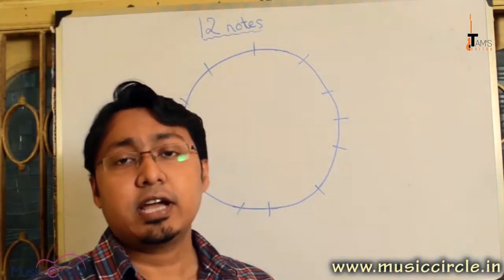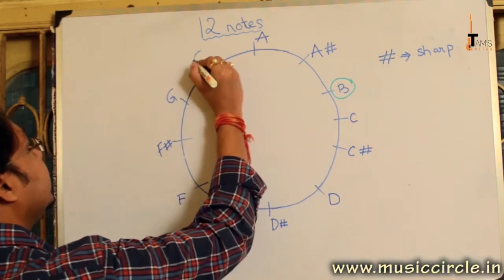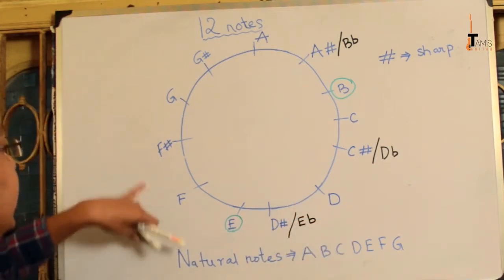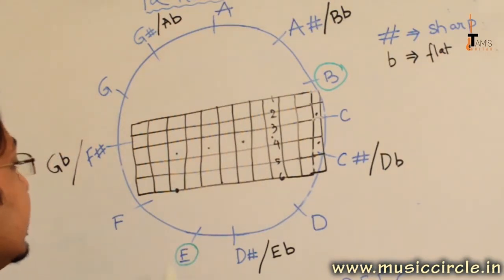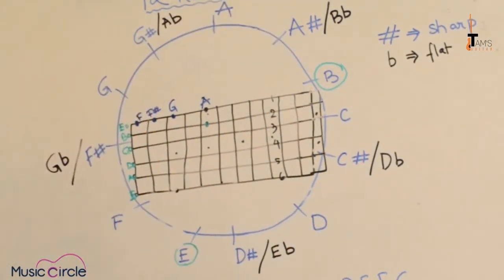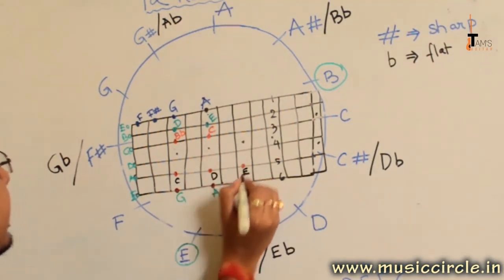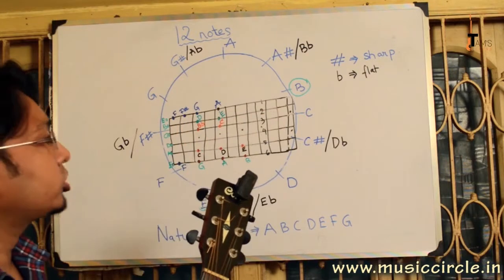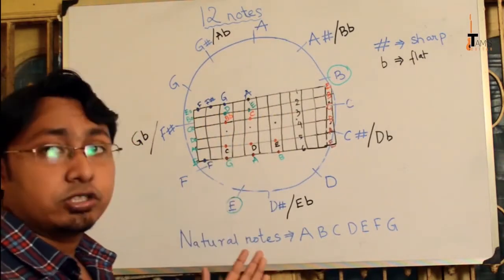Guitar Lesson For Beginners - Lesson 10a - Guitar From Scratch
Guitar lesson for beginners youtube
Guitar Lesson For Beginners - Lesson 10a This is video is part of the Course Guitar From Scratch if you want to checkout the full course then the download link is below.

Join our classes in Pune or Kolkata or online via skype.

All you need to know about Our Online Classes

for more details.

Online guitar classes from India | Online Guitar tutor in India

Our Courses

Links

Recommended guitars and gadgets and what I use and used

Acoustic Guitar For Beginners (Rs 5000 and above)

Yamaha F310 (I still use)

Yamaha Fs 100c